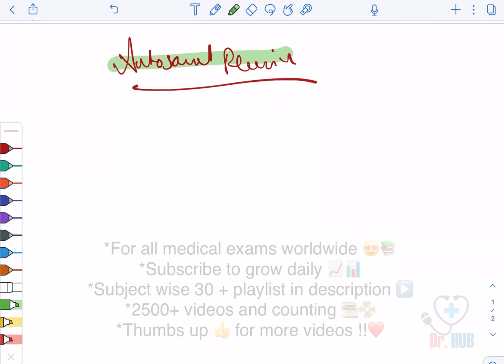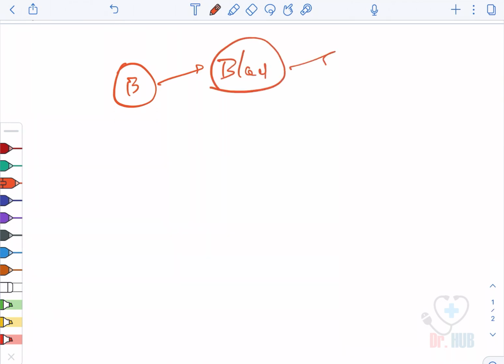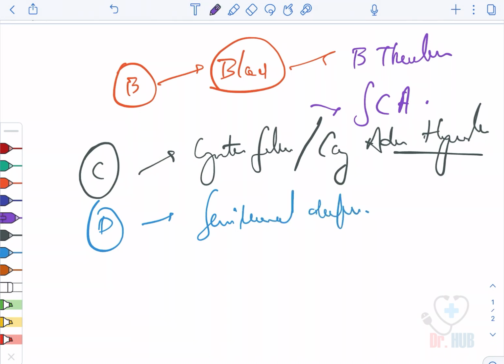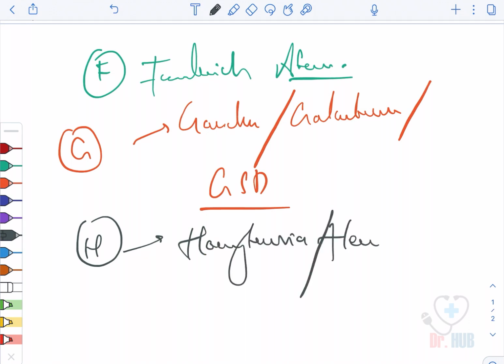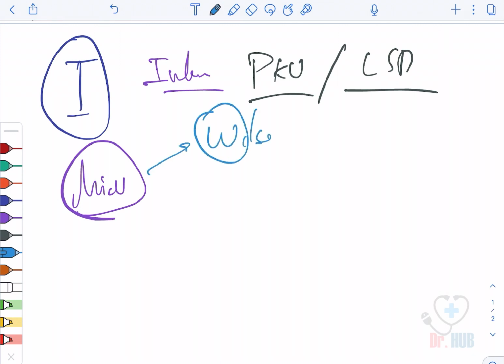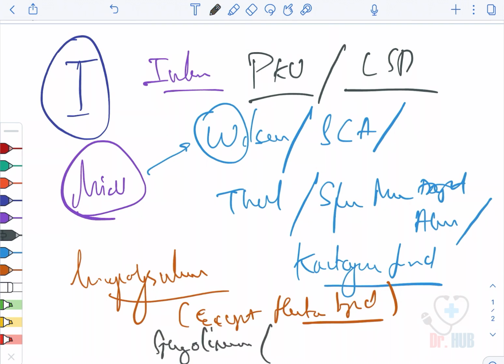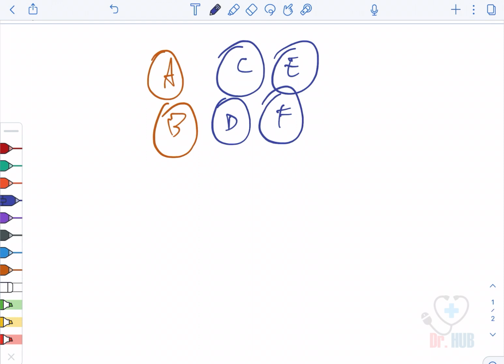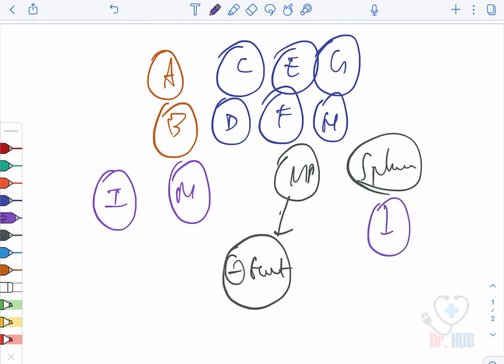Inheritance pattern Autosomal recessive